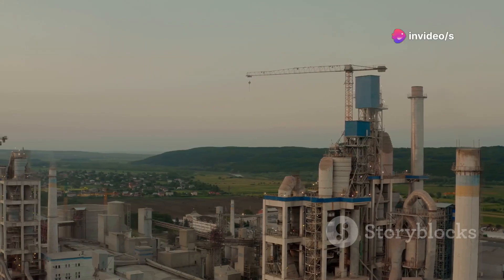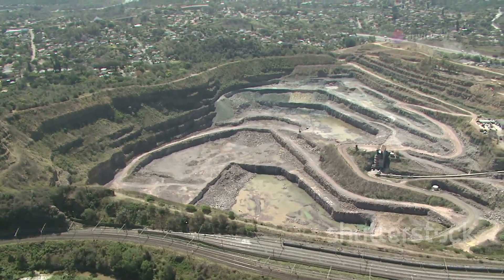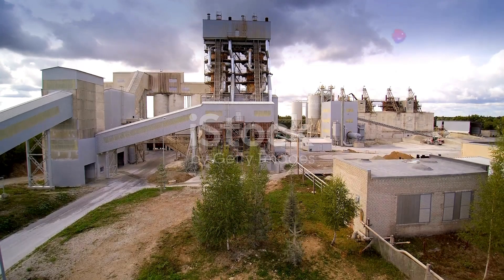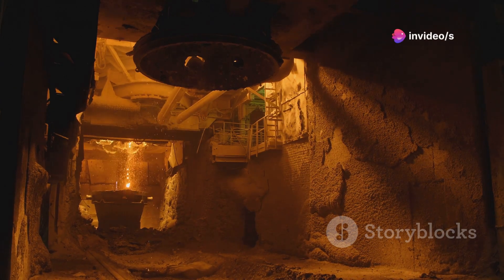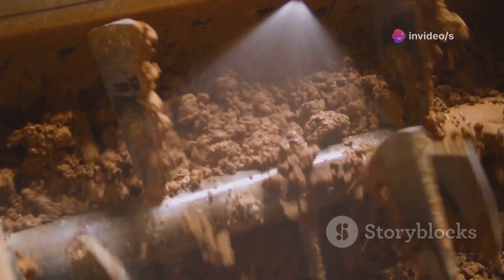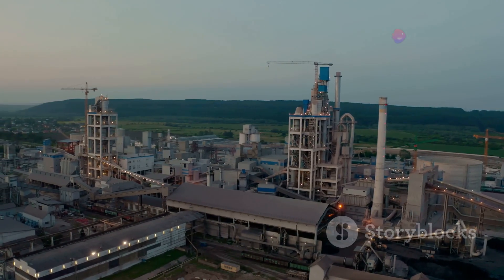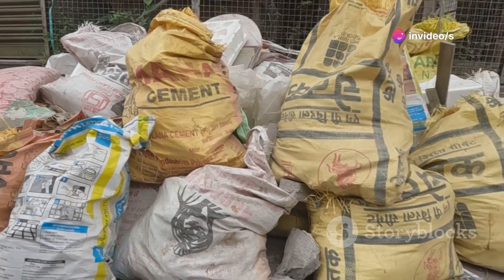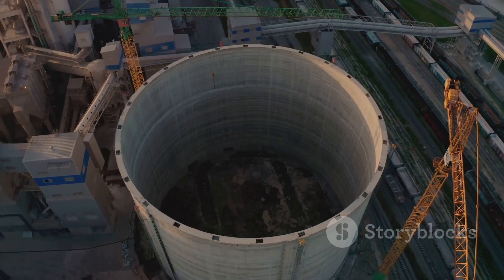How Cement is Made Step by Step Guide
How Cement is Made: Step-by-Step Guide by Learn Ciivl